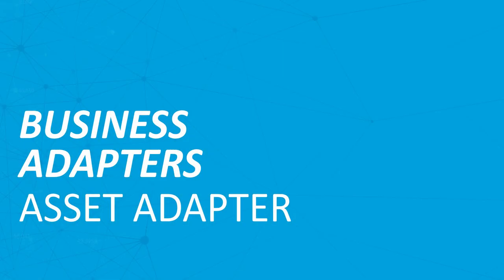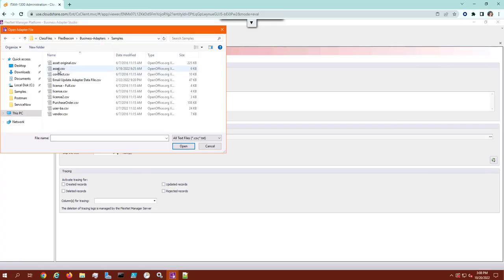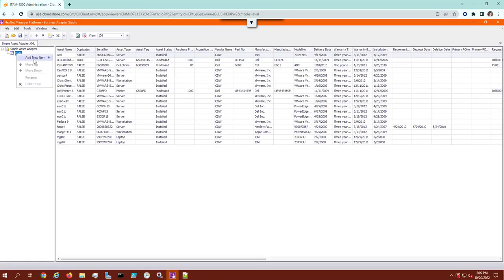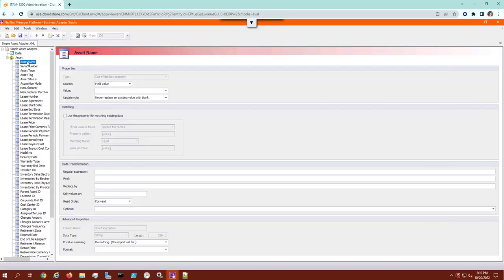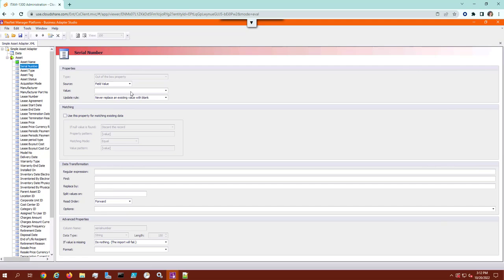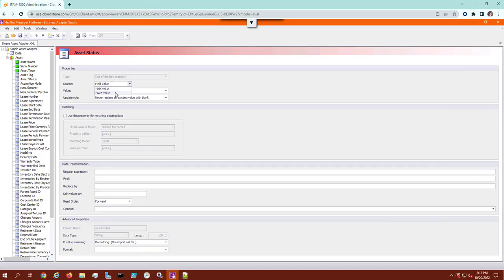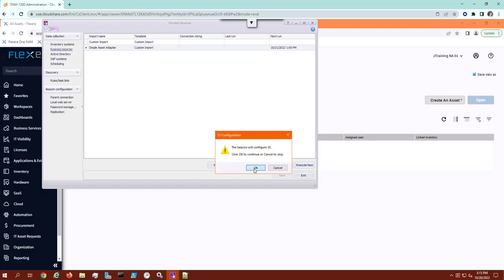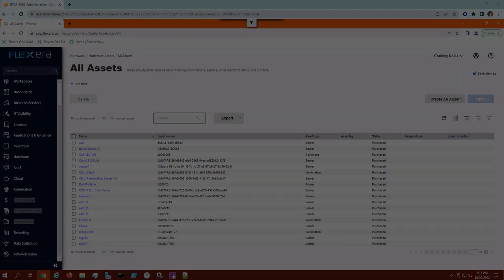Business Adapters | Creating an Asset Adapter | Flexera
Business adapters and ITAM data integration enable organisations to create and maintain asset records from external data sources. This recording shows how Flexera uses a business adapter to import asset data from a CSV file, map fields, apply rules, and create asset records in IT Asset Management.

00:00 introduction
01:10 Reviewing the business adapter use case for asset creation
02:15 Loading CSV data and configuring column properties
03:35 Mapping source fields to asset properties and update rules
05:10 Executing the asset adapter and validating created assets